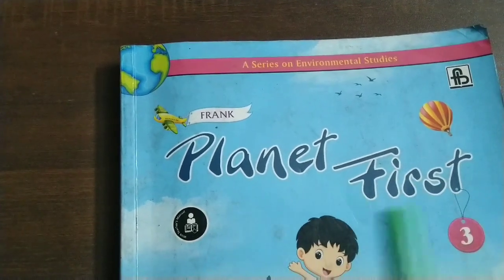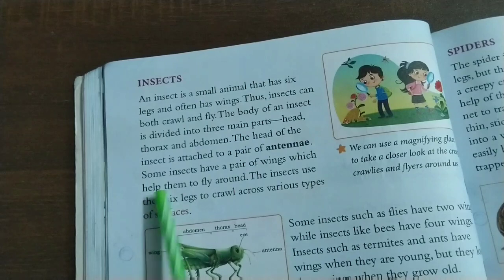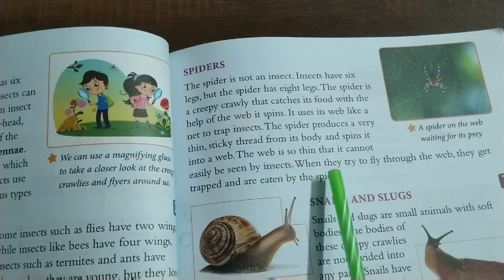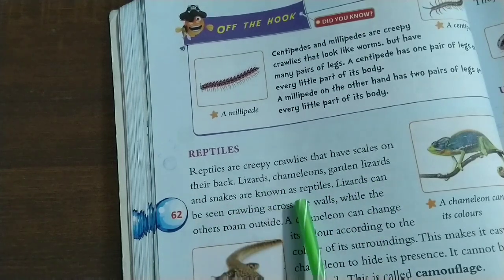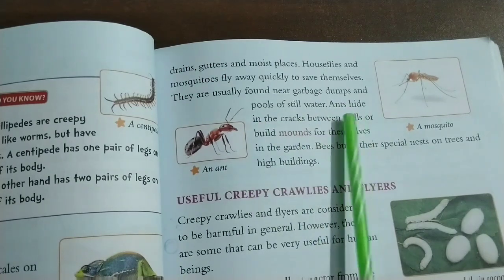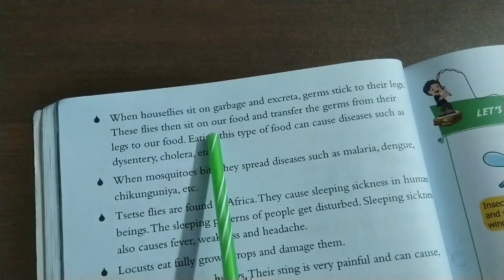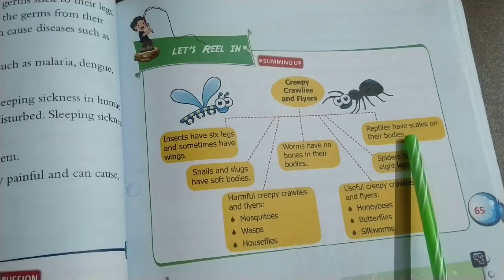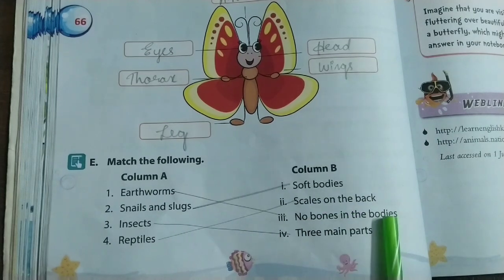3rd Std EVS (Environmental Science ) CBSE TextBook Chapter 8 "Creepy Crawlies and Flyers"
3rd Std EVS (Environmental Science ) CBSE TextBook Chapter 8 "Creepy Crawlies and Flyers"